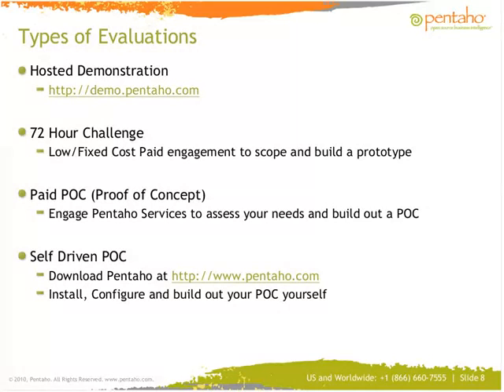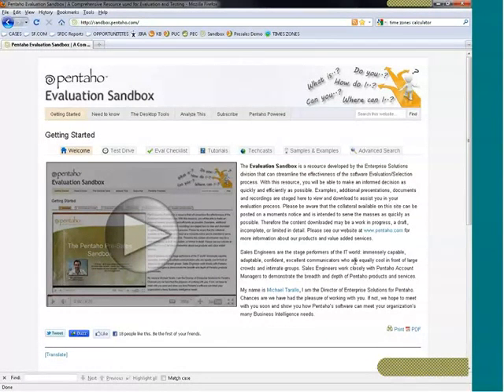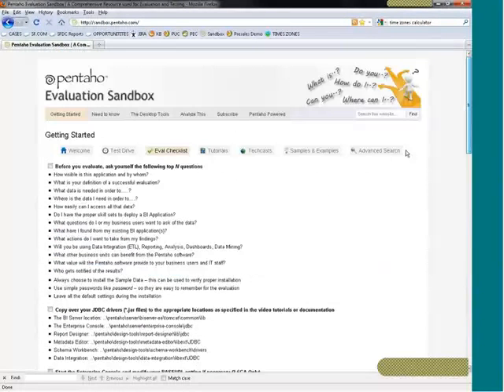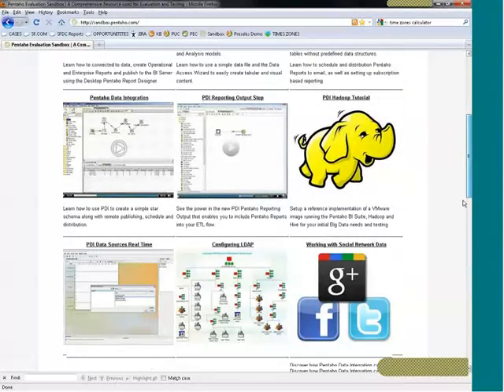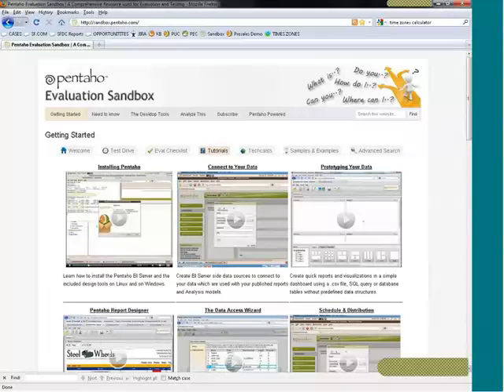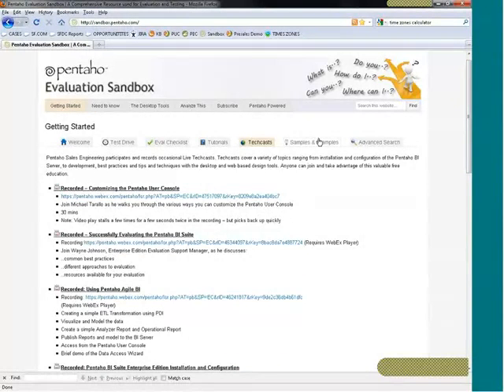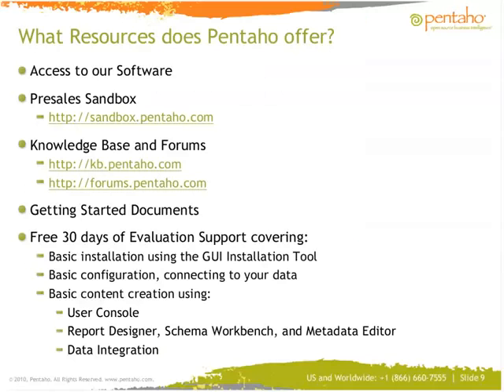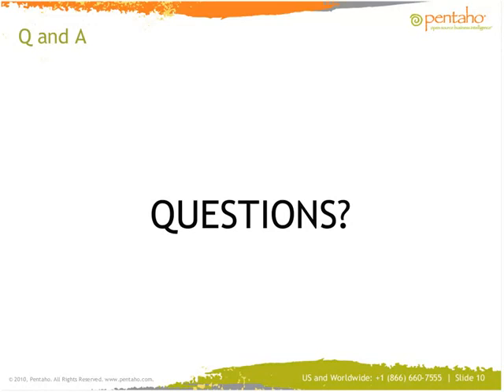Successfully Evaluating Pentaho